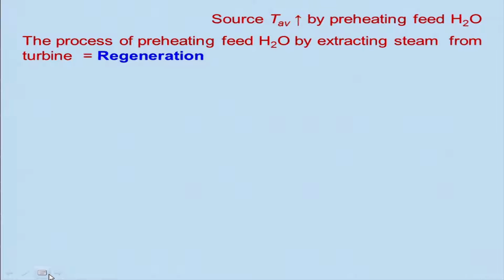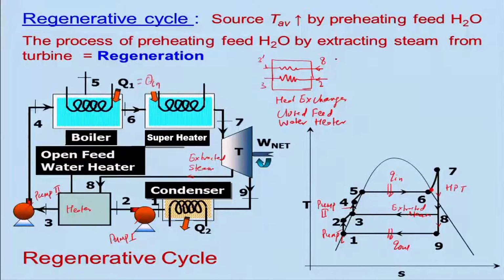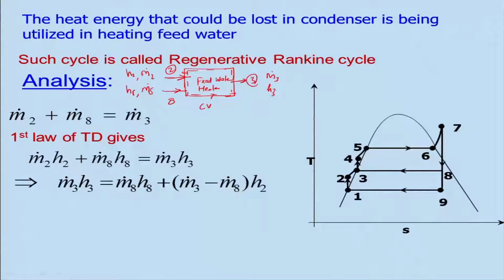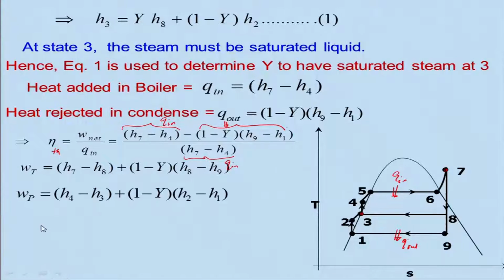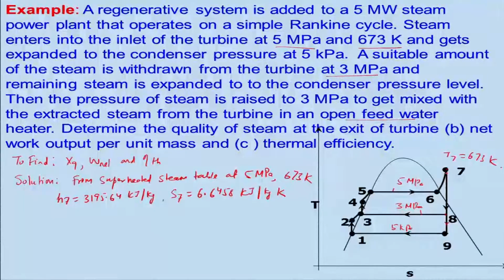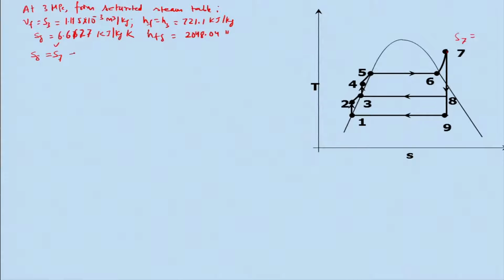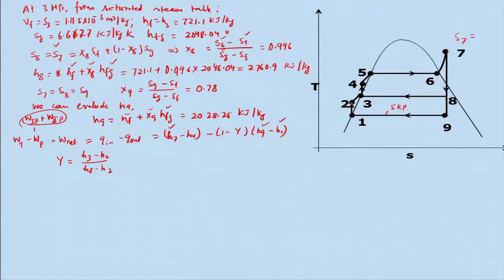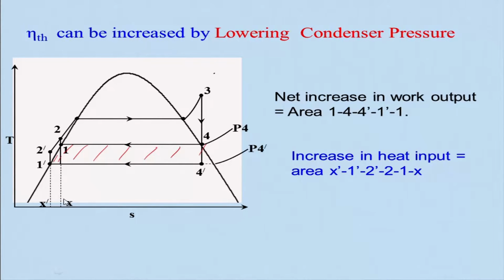Vapor Power Cycle 2